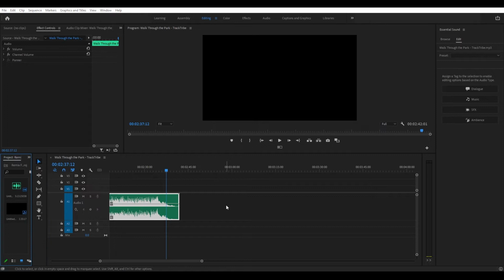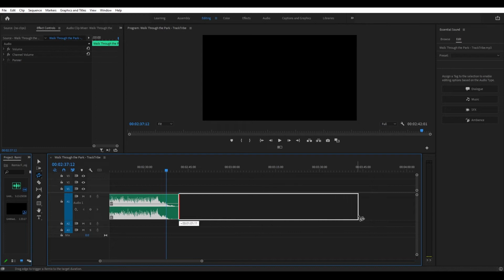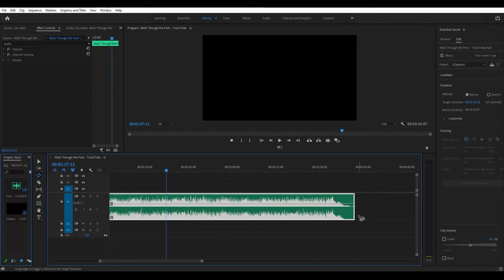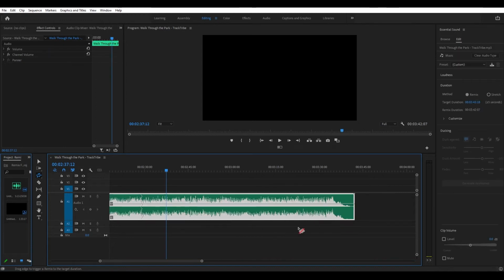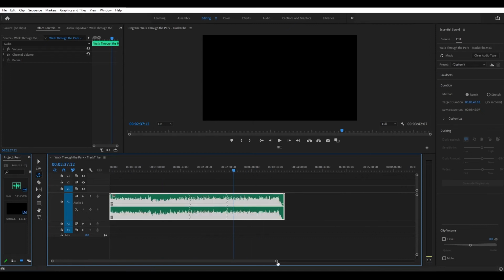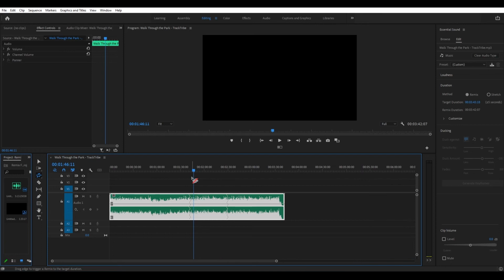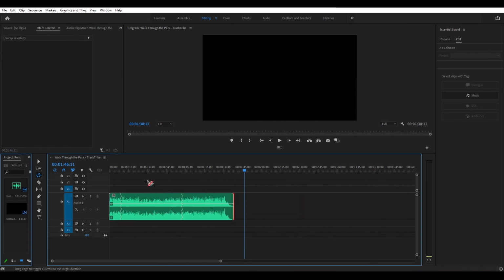Remix Tool - Premiere Pro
In this video we show you how to use the new Remix tool to extend or shorten the duration of an audio track